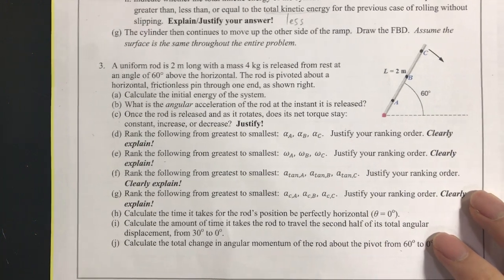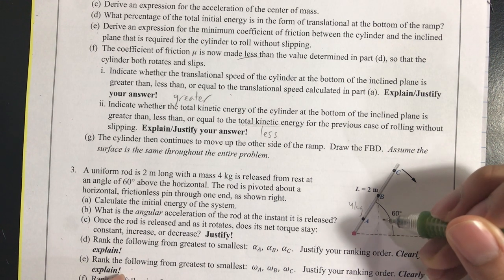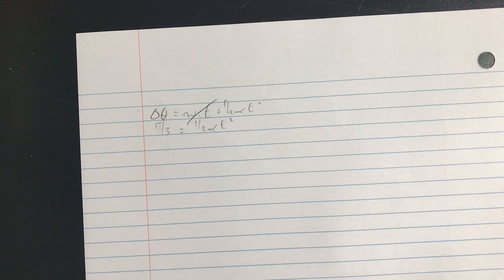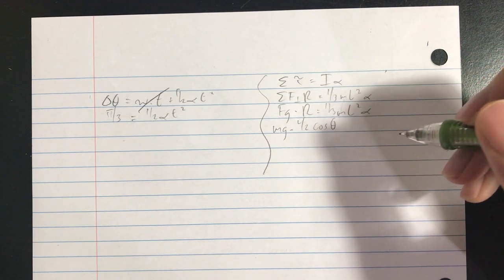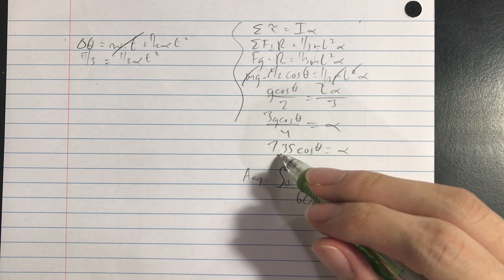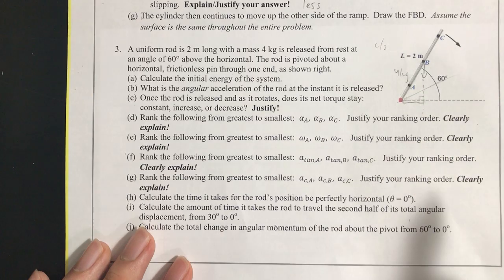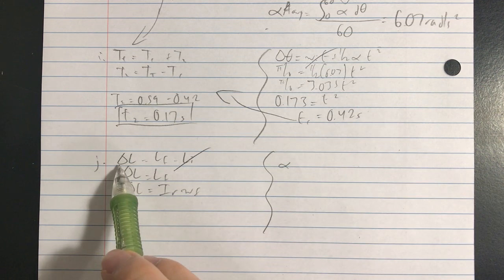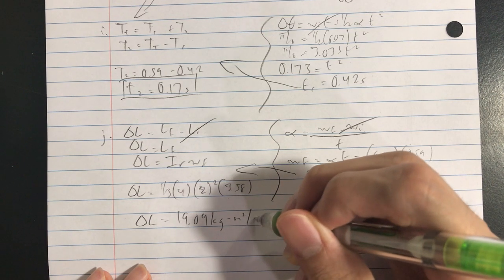FRQ Set 7 Question 3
Pleased to meet you.